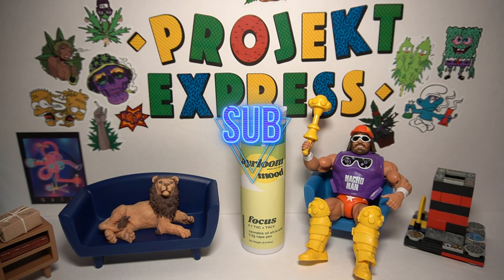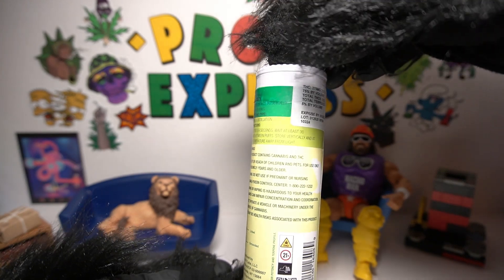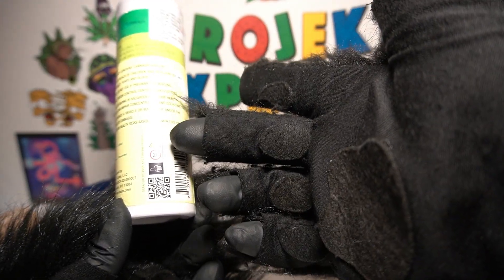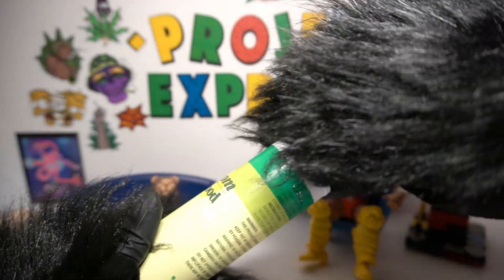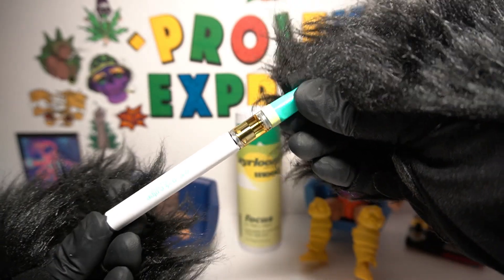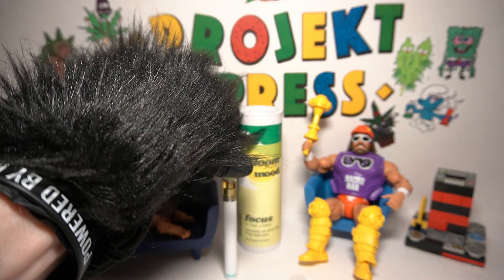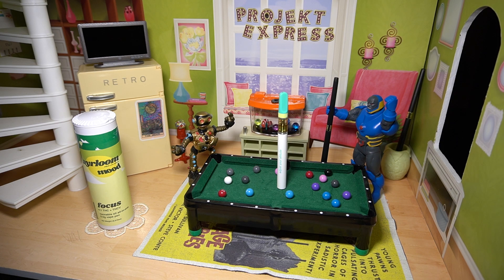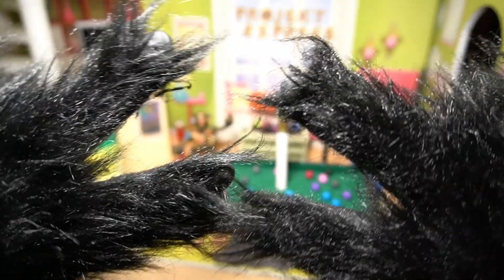Ayrloom Focus THCA Vape Pen Review with Spicy Pickle Panda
Adjust your altitude!